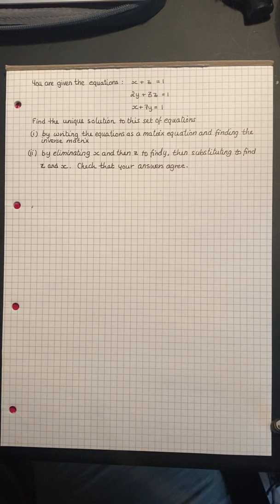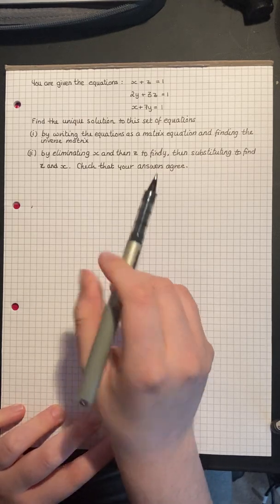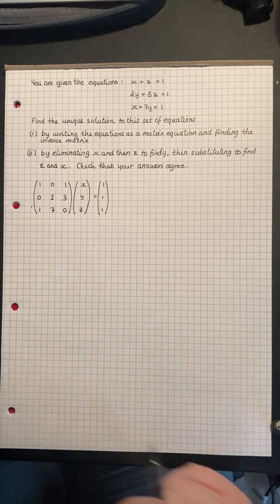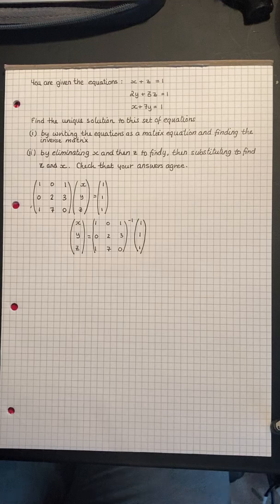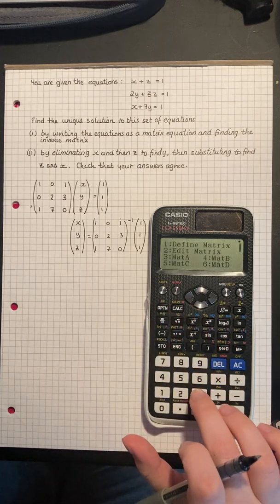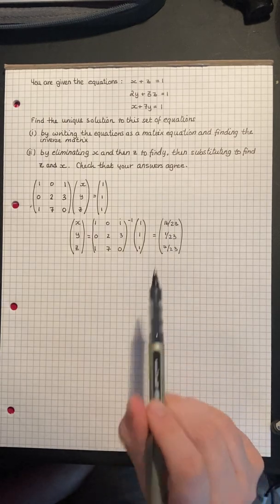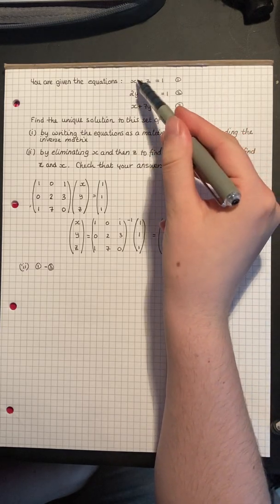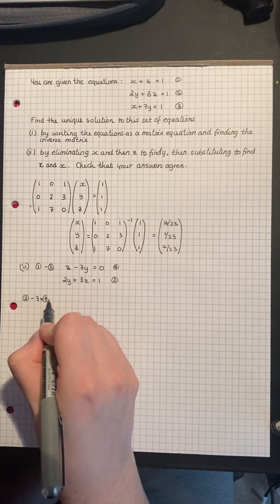Y13 Matrices Level 2 Q7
Solving 3 simultaneous equations by using the inverse matrix and by elimination.